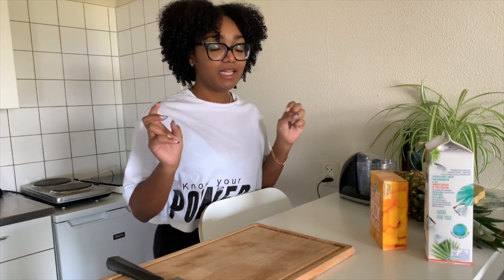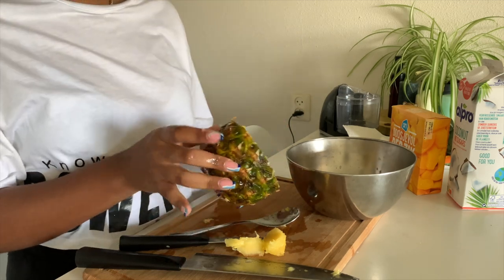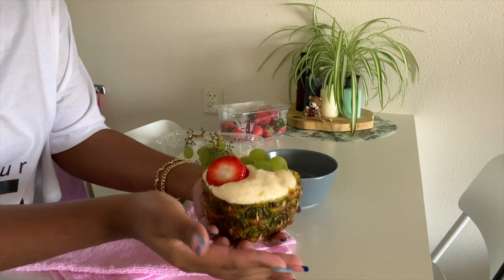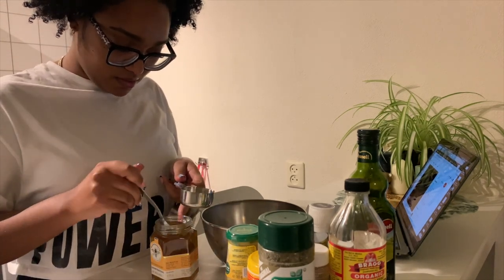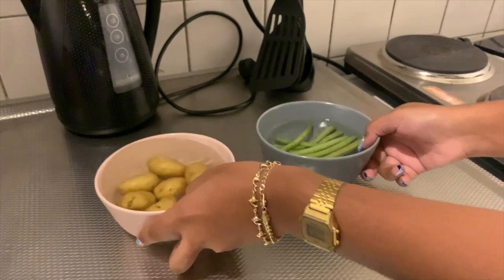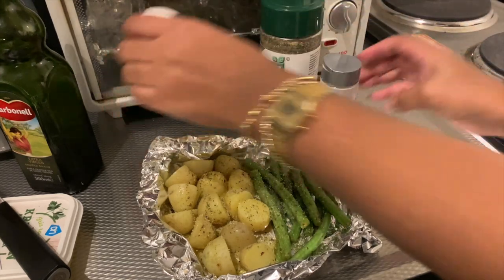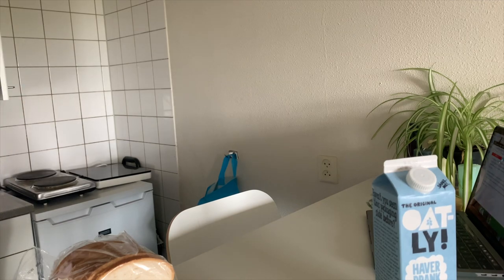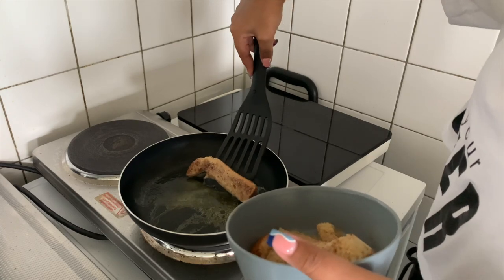RECREATING PINTEREST BREAKFAST, LUNCH & DINNER MEALS |COCOCURLS'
𝙃𝙞 𝘾𝙊𝘾𝙊𝙎,,
In this weeks vlog I recreated easy pinterest inspired meals. I really enjoyed making this video and has also listed the recipes to each meal below.

𝙁𝙧𝙚𝙣𝙘𝙝 𝙏𝙤𝙖𝙨𝙩 𝙎𝙩𝙞𝙘𝙠𝙨
Ingredients:
- Oat or Whole Milk
- White Granulated Sugar
- Powdered Sugar
- Butter
- 2 eggs
- 2 slice of white Bread
- Cinnamon powder
- Maple Syrup
- Jam of choice (optional)
- Strawberry (Optional)

Prep:
-Cut your 2 slices of bread vertically with the crust.
-Mix 2 eggs, 1/2 of milk, 1 teaspoon of powdered sugar, 1 tablespoon of maple syrup and cinnamon powdered together. Add your bread sticks in the mixture and let it soak.
-Put a little bit of butter on a heated pan and fry your bread sticks to a crusty outline. When done put aside.
-Mix 3 tablespoon of white granulated sugar and 1 tablespoon of cinnamon together. Cover your slices all over with it and finish it with some strawberry slices, powdered sugar and jam.

𝙏𝙧𝙤𝙥𝙞𝙘𝙖𝙡 𝙎𝙢𝙤𝙤𝙩𝙝𝙞𝙚 𝘽𝙤𝙬𝙡
Ingredients:
- 1 pineapple
- Frozen peaches
- Coconut milk
- Strawberry & grapes (optional)

Prep:
-Cut your pineapple in half and scoop everything from the bottom part to create a pineapple bowl.
-Put your pineapple chunks & frozen peaches in a blender and blend everything to a thick consistency before pouring in your milk.
-When done scoop everything in your pineapple bowl and decorate it with fruits as desire and it’s ready to be served!

𝙃𝙤𝙣𝙚𝙮 𝘿𝙟𝙞𝙤𝙣 𝙈𝙪𝙨𝙩𝙖𝙧𝙙 𝘾𝙝𝙞𝙘𝙠𝙚𝙣 𝙬𝙞𝙩𝙝 𝙤𝙫𝙚𝙣 𝙗𝙖𝙠𝙚𝙙 𝙥𝙤𝙩𝙖𝙩𝙤 & 𝙜𝙧𝙚𝙚𝙣 𝙗𝙚𝙖𝙣𝙨
Ingredients:
- Baby potatoes
- Green Beans
- 4 pieces of boneless chicken thighs
- 1/3 cup Dijon Mustard
- 1 tbs Olive Oil
- 1 tbs Complete seasoning
- 1/4 cup of honey
- 1/2 tsp paprika
- 1/2 tsp Himalaya salt
- 1/2 tsp pepper
- 2 tbs apple cider vinegar
- 1 tsp garlic powder
- 2 tsp of consome de pollo
- Garlic Butter

Prep:
-Mix mustard, olive oil, complete seasoning, honey, paprika, salt, pepper, vinegar, garlic powder and consume de pollo in one bowl. Clean your chicken, pour in mixture, cover it and let sit for 1 to 2 hours in the fridge.
-Clean your baby potatoes skin, cut in half and bring to boiling water for 5 minutes. In the meantime cut the ends of the green beans and fry them in a little bit of butter, olive oil and garlic powder for 2 minutes.
-When both are done put on a piece of foil, drizzle with olive oil, a little bit of complete seasoning, paprika and garlic powder and set it in the oven for 20 minutes.
-When the chicken thighs are done being marinated fry them on a frying pan with some oil and garlic butter. Fry them throughly and add to oven with your potatoes and green beans for 10 minutes.
Served with white wine.

⪼𝙁𝙖𝙦 :
𝗔 𝗚 𝗘 : 24
𝗕 𝗜 𝗥 𝗧 𝗛 𝗗 𝗔 𝗬 : 15 Aug.
𝗟 𝗜 𝗩 𝗘 : The Netherlands (from Curaçao)
𝗦 𝗧 𝗨 𝗗 𝗬 : IBS and Management

⪼𝙈𝙪𝙨𝙞𝙘 𝙘𝙧𝙚𝙙𝙞𝙩𝙨